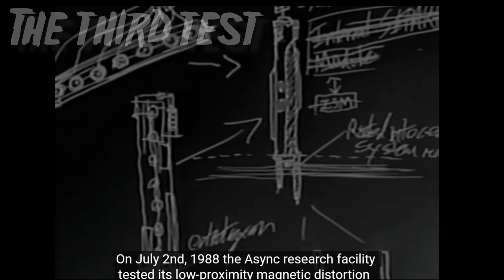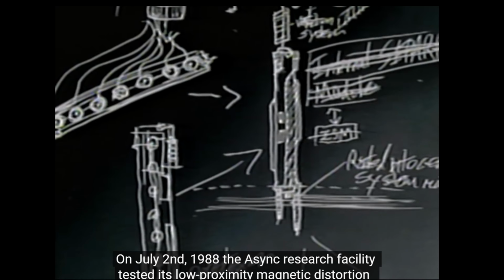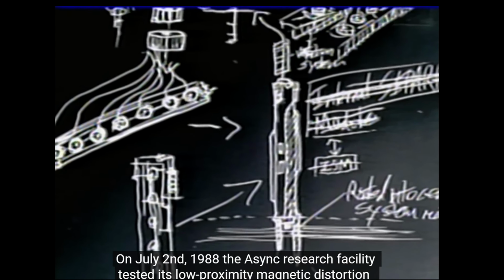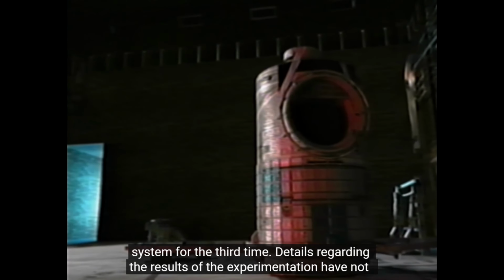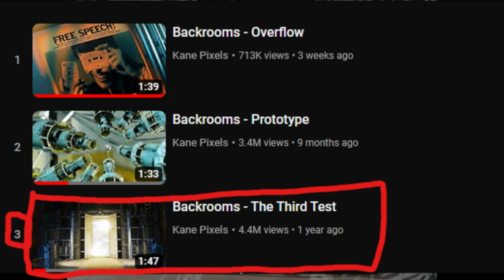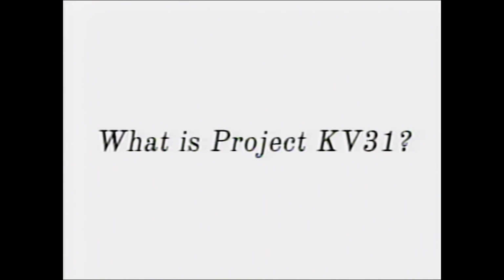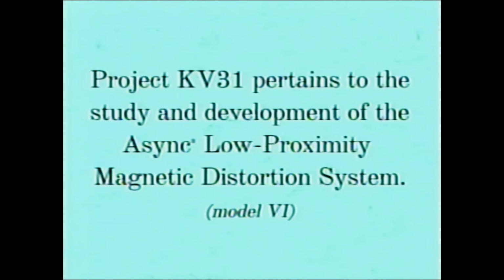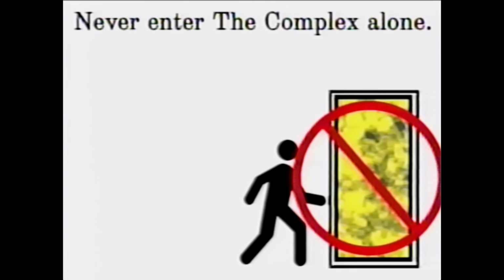The Dark Story Behind Kane Pixels Backrooms Series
This is essential detail shown in each Backrooms Video made by Kane Pixels in order. This is my first documentary on something so I might miss a few details so comment with some suggestions below! This is my favorite video so far and I put a lot of effort into the editing so I would really appreciate a Subscription! The Backrooms is genuinely a mystery so I hope this video explains at least some essential details about Kane's version of the story.

Editing all by me
Thumbnails by me
I also make my own music (sometimes).

Make sure to subscribe since I put a lot of effort into these videos and thumbnails and if you enjoyed this video be sure to leave a like, likes don't do anything but they let me know if you enjoyed the video!